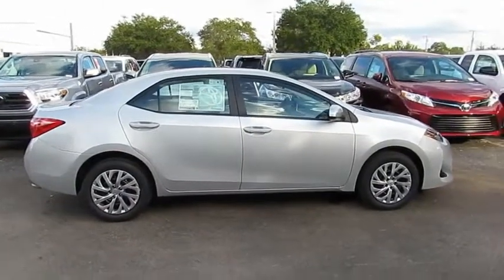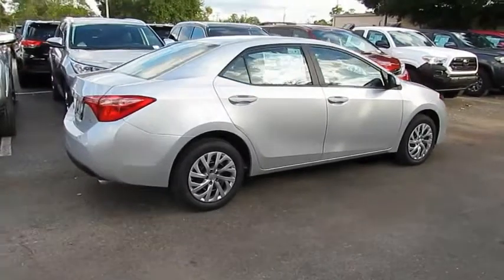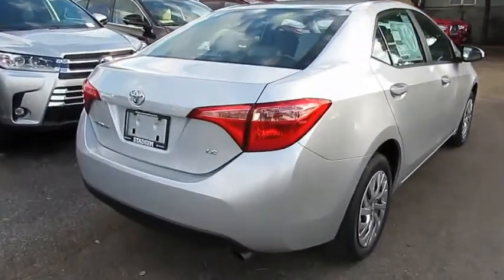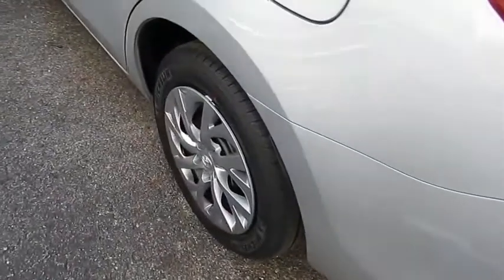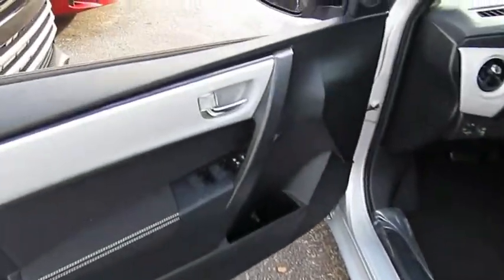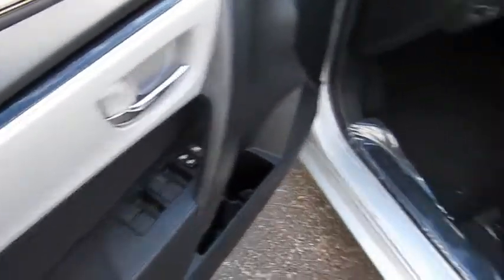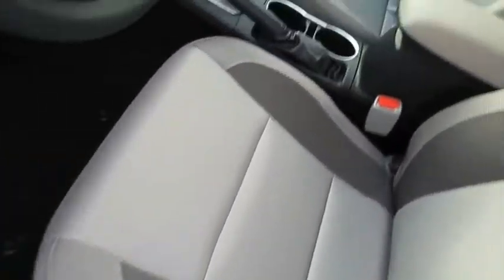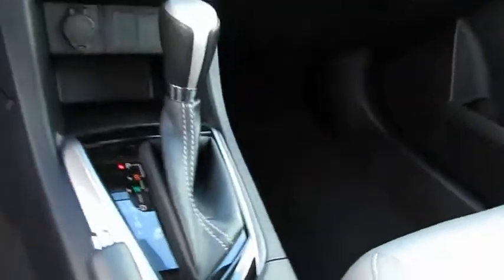2019 Toyota Corolla Live Video! Tampa, Wesley Chapel, Brandon, New Port Richey, FL Live 190780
Stadium Toyota
5088 N. Dale Mabry Highway

A pure pleasure to own, our 2019 Toyota Corolla LE Sedan looks fresh in Classic Silver Metallic! Powered by a 1.8 Liter 4 Cylinder that offers 132hp while connected to a seamless CVT with intelligence and shift mode delivers a smooth ride that is comfortable and confident. Our Front Wheel Drive is sleeker and more refined, our Corolla LE slips through the air with ease and turns heads with its redesigned looks while rewarding with near 36mpg. Check out the bold front fascia with a piano black grille, LED daytime running lights, and Bi-LED headlights!     The LE interior features all the sporty style you crave with premium materials, remote keyless entry, supportive fabric-trimmed seats, and automatic climate control that adds comfort to your drive. You won't miss a beat thanks to our Entune Audio with apps to help keep you connected and an integrated backup camera with a projected path. You'll have plenty of space to haul your gear with a large trunk and the versatility of 60/40 split rear seats.     Our Corolla provides you with an incredible level of safety with its Toyota Safety Sense that includes a pre-collision system, lane departure alert, pedestrian alert, and dynamic radar cruise control. Add in eight airbags, tire pressure monitoring, and other advanced features meant to keep you out of harm's way. With striking good looks, incredible efficiency, and a reputation for reliability, our Corolla helps you go the distance!